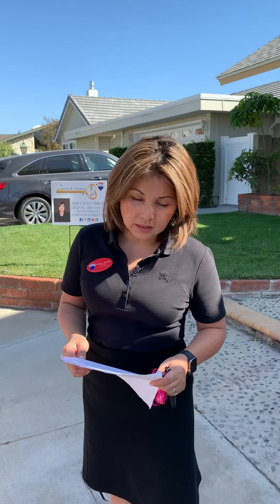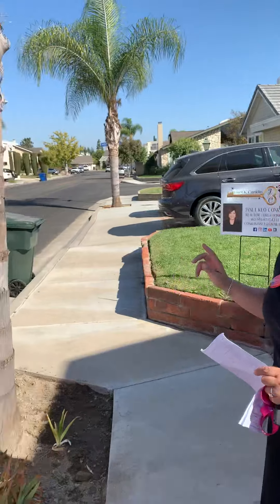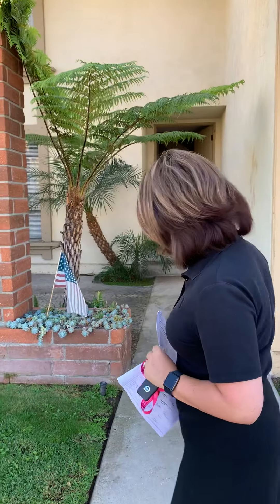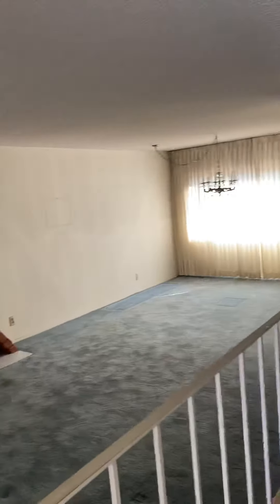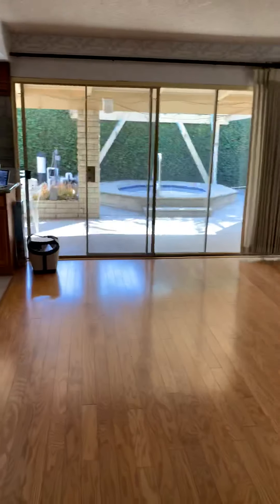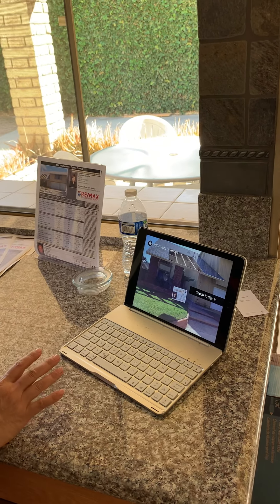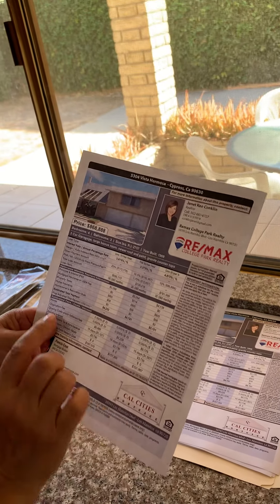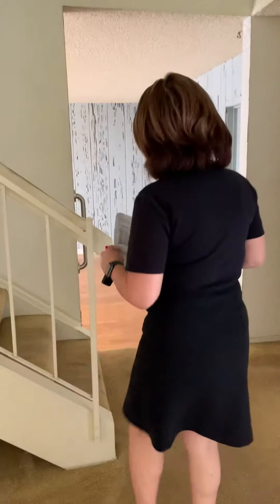Open house in beautiful Cypress ❤️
4 bedroom 2 bath with over 2,700 square ft.  and 5000 sq.  lot.  Only 21 days on the market at $866k Come and visit me ❤️